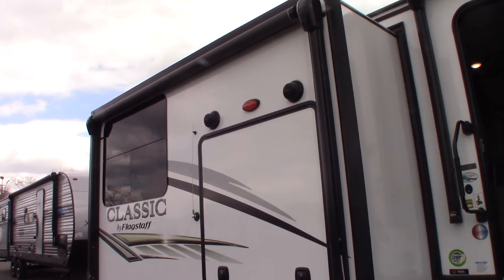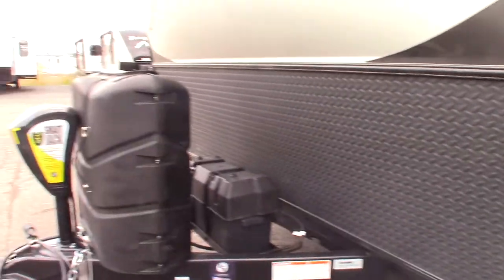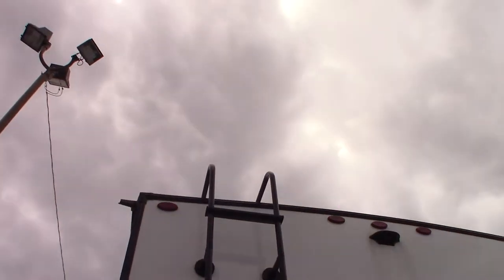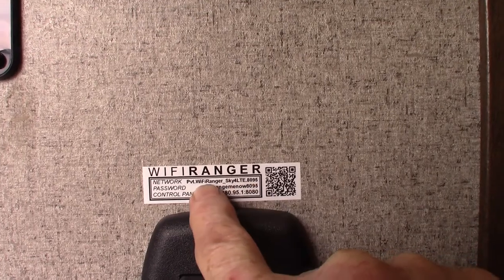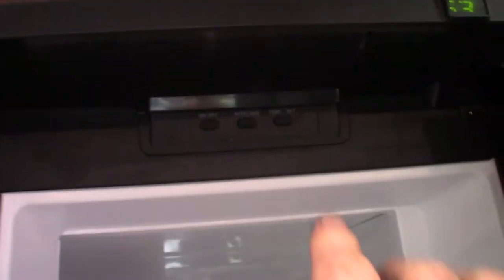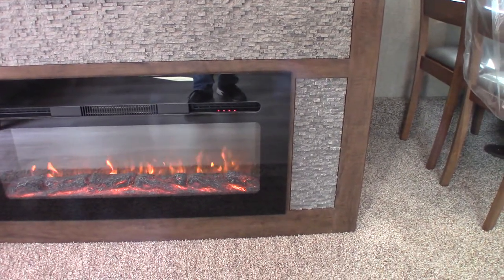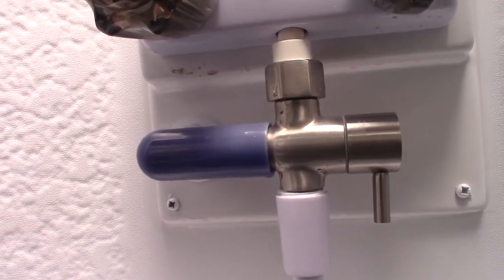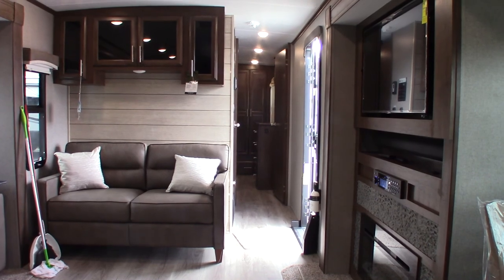2021 Flagstaff Classic 832RKSB